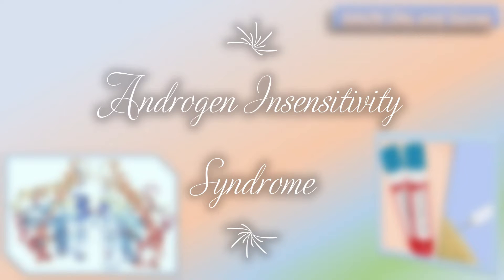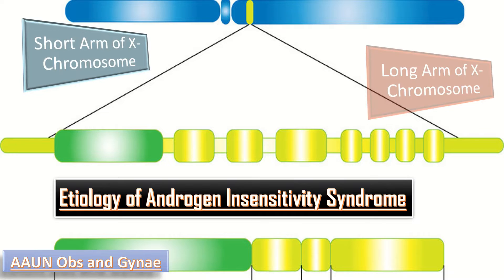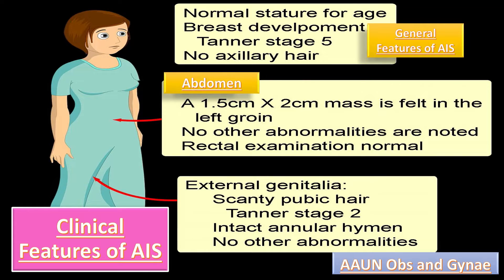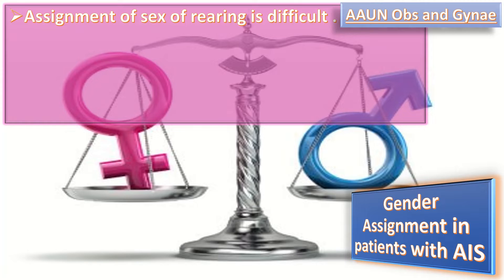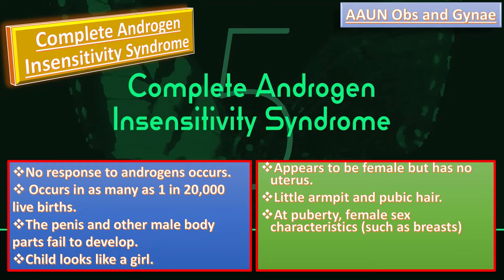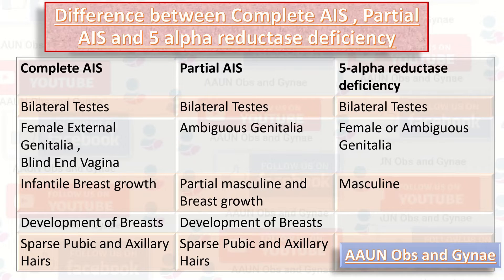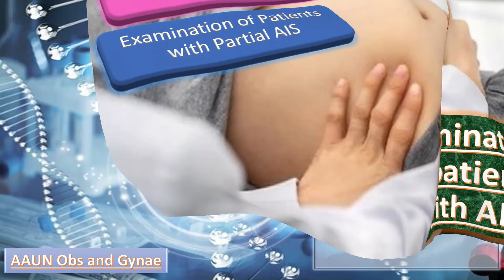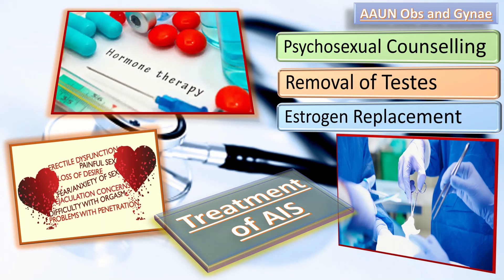Androgen Insensitivity Syndrome : Causes, Symptoms, Diagnosis and Treatment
Androgen Insensitivity Syndrome is a condition in which a person who is genetically male (who has one X and one Y chromosome) is resistant to male hormones (called androgens).
As a result, the person has some of the physical traits of a woman, but the genetic makeup of a man. Other names of Androgen Insensitivity Syndrome include Complete AIS and Partial AIS.
Androgen insensitivity syndrome occurs due to the complete inability of the body to respond to androgens.
Investigations done in patients with Androgen Insensitivity Syndrome include Blood tests to check levels of testosterone, luteinizing hormone (LH), and follicle-stimulating hormone (FSH), Genetic testing (karyotype) to determine the person's genetic makeup and Pelvic ultrasound.
Popular model Hanne Gaby Odiele is known to be an example of Androgen Insensitivity Syndrome.
Treatment of AIS include Psychosexual Counselling, removal of Testes and Estrogen replacement therapy.
androgeninsensitivitysyndrome(ais)
 abnormal bleeding
 pelvic pain
 genital itching
 urinary incontinence
 urinary tract or vaginal infections
 endometriosis
 breast disorders
 hormonal disorders
 dilation and curettage
 biopsy
 tubal ligation for female sterilization
 laser surgery
 vaginal delivery
 caesarean delivery
 pelvic exams
 pap smears
 clinical breast exams
 mammographies
 cancer screenings
 perimenopause
 menopause
 prenatal care
 infertility treatment
 postpartum depression
 easing cramps
 irregular or abnormal bleeding
 mood swings
 vaginal dryness
 hot flushes
 bone loss
 incontinence